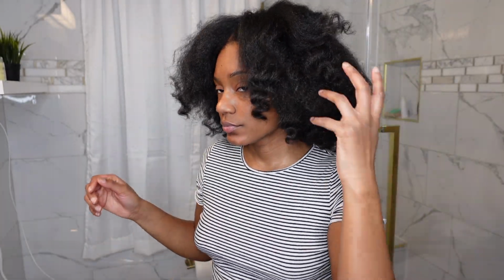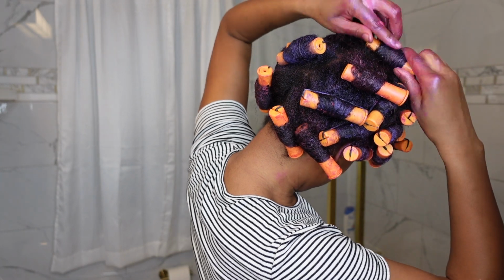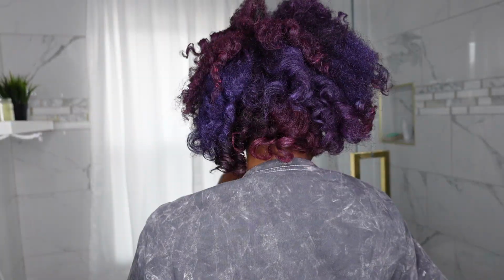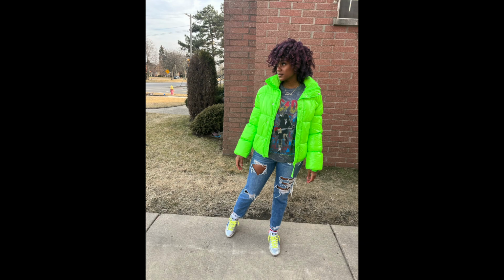PERM ROD SET ON PINK & PURPLE HAIR